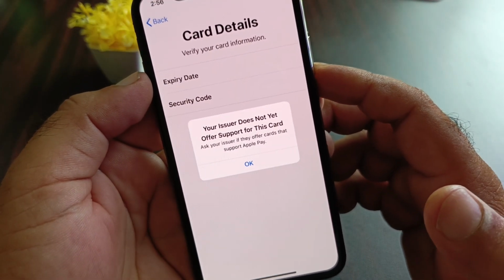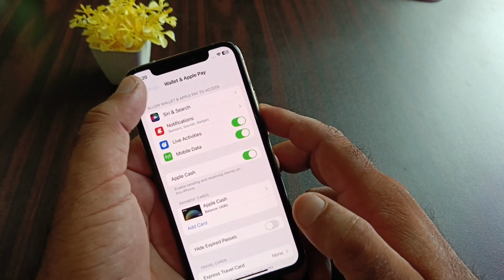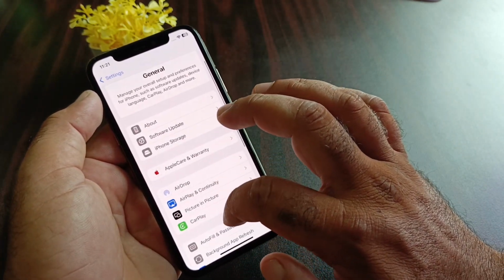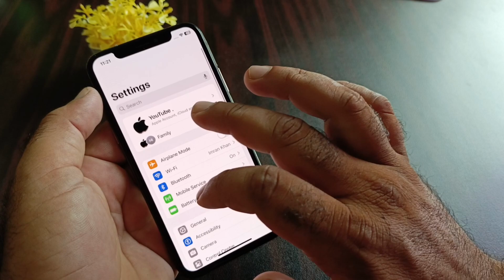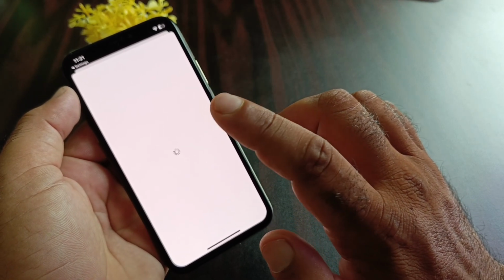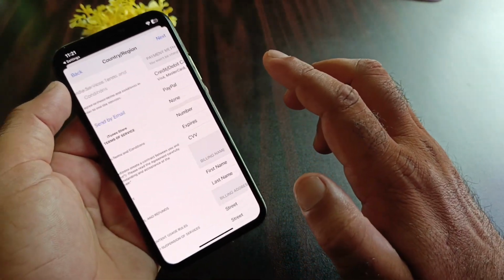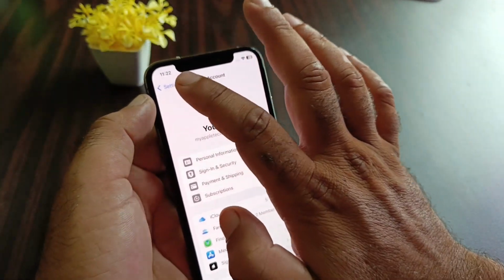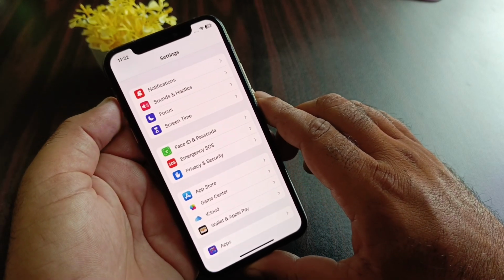Fixed✅: Your issuer does not yet offer support for this card ask your issuer if they offer cards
Are you encountering the message "Your Issuer Does Not Yet Offer Support for This Card" when trying to add a card to Apple Pay? In this video, I'll guide you through what this means and what steps you can take to resolve it. Learn how to check if your card is supported and what to do next.

- What the "Issuer Does Not Support This Card" message means
- Steps to check if your card is compatible with Apple Pay
- How to contact your card issuer for support
- Tips for finding cards that work with Apple Pay